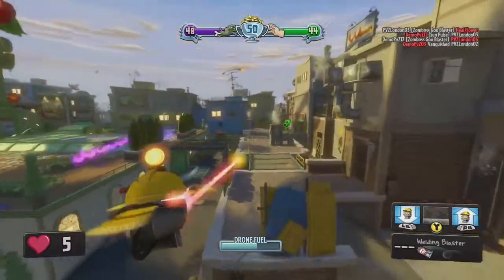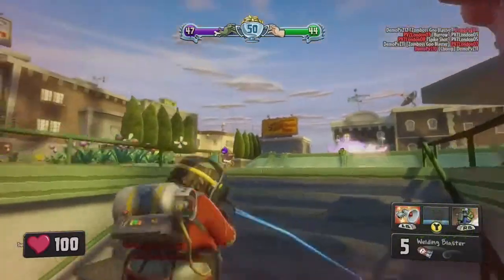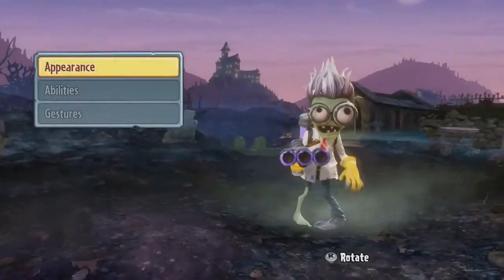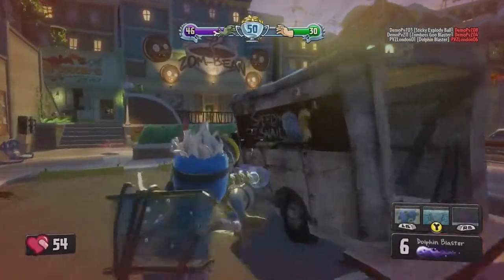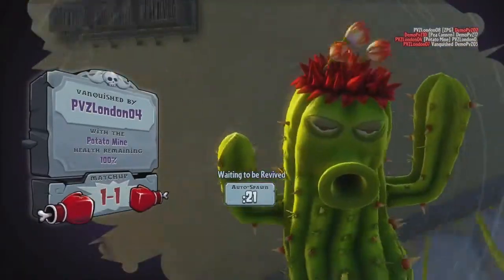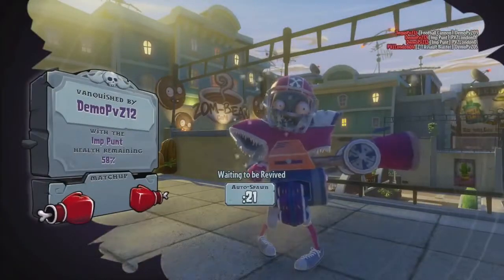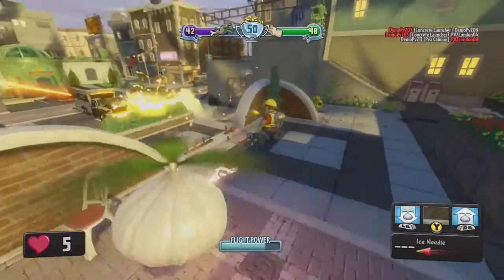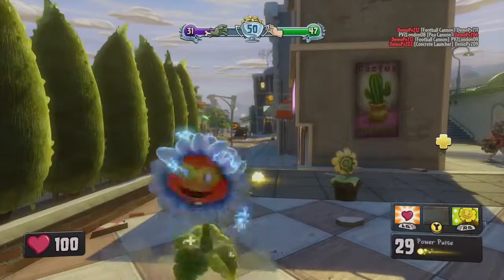Plants vs Zombies Garden Warfare Gameplay & Commentary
Walk through Plants vs. Zombies Garden Warfare gameplay and customizations with PopCap Executive Producer Brian Lindley.

The ultimate battle for brainz! Plants vs. Zombies Garden Warfare digs into the trenches with an explosive new Co-op and Multiplayer action experience. Blast zombies and plants across a mine-blowing world that delivers the depth of a traditional online shooter blended with the refreshing humor of Plant vs. Zombies.